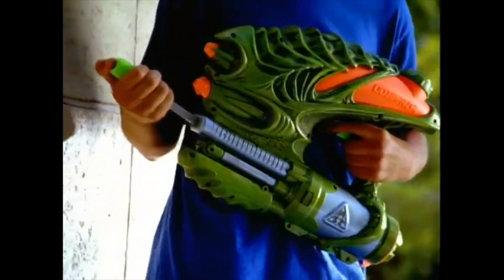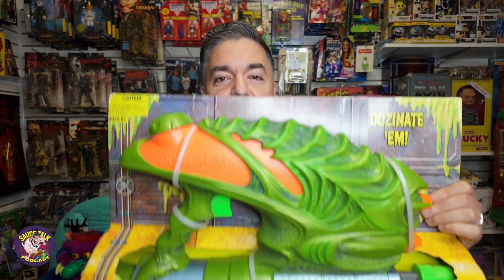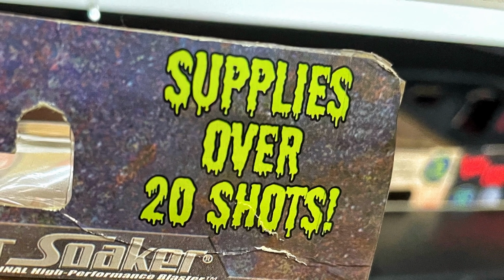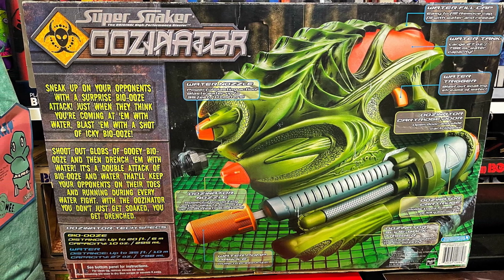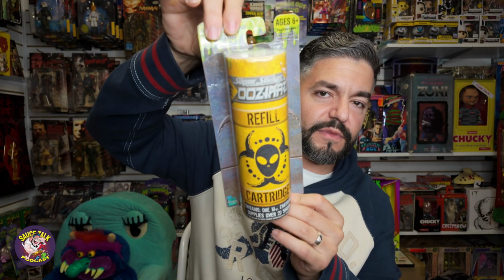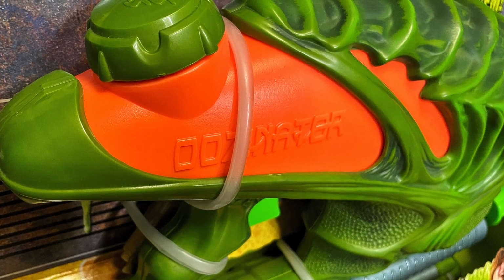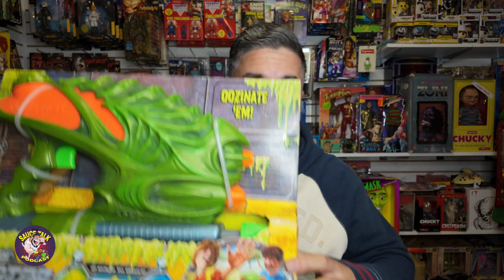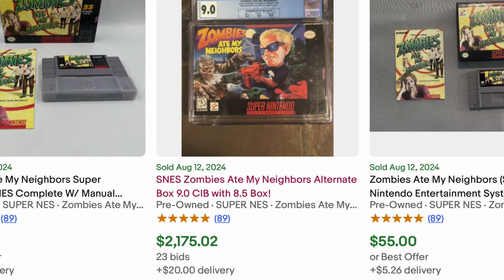Super Soaker Oozinator Review!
Today I pulled an archive out of my toy collection to show you all which was released by Hasbro back in 2006 called The Super Soaker Oozinator! Hasbro bought out the original Super Soaker brand, Larami, in 1995 and continued to release Super Soakers under the Larami name until the year 2002 in which all further Super Soakers would be released only under the Hasbro name. This toy was discontinued shortly after its release due to its questionable subject matter as the toy resembles a male ejaculating with its pumping of the blaster shooting ooze or slime onto others. People also claimed the toy was aimed to resemble a phallus of an alien lol. I mean the commercial says it all but this is a toy that must never be forgotten!

*Filming & Audio/Video Editing done by AL Sauce (Me)